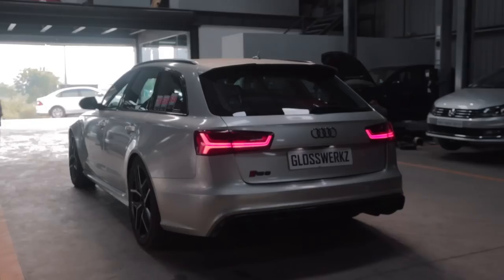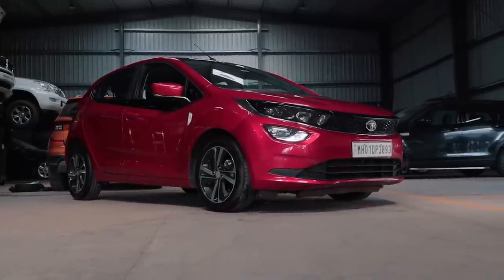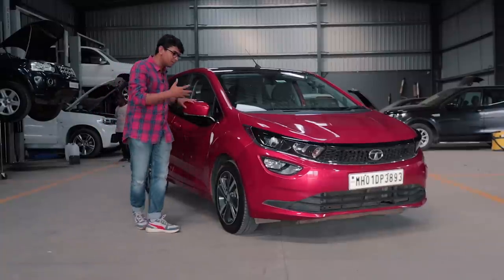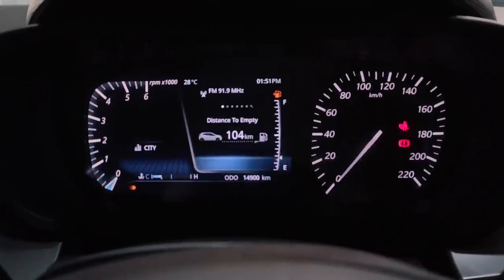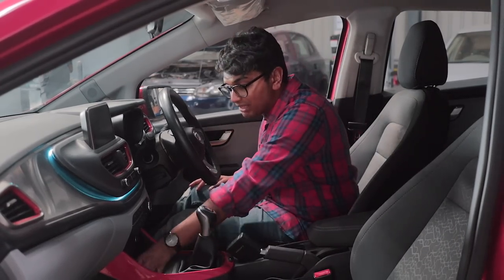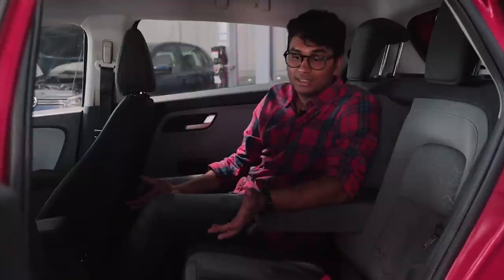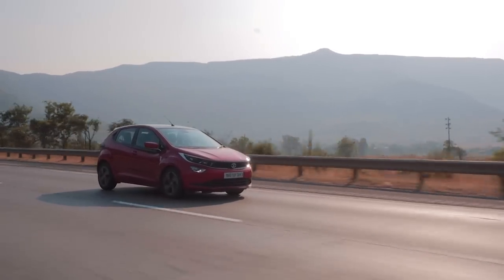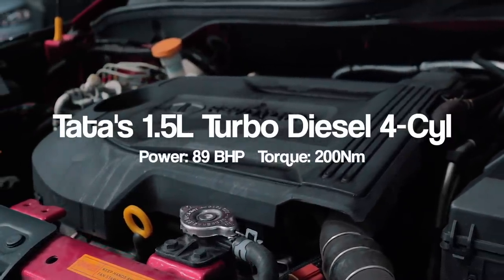Tata Altroz 1.5 Diesel Review: Comfortable, Fuel Economical and Stylish! | UpShift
The Altroz Diesel MT has been trusty hatchback for us during the Valley Run weekend. You'd be surprised as to how comfortable and fuel efficient the car was! Moreover, it gets all the some good features like a digital instrument cluster, Android Auto, Apple Carplay, a relatively large boot for a hatchback and great rear legspace for passengers! The Altroz Diesel goes against the likes of the Hyundai i20, Suzuki Baleno and Toyota Glanza. The Altroz topples all of its competitors with a plush ride, amazing interior space and good fuel economy from its peppy 1.5L diesel engine! Want to know more about the Tata Altroz, watch the whole video to find out!

Wanna buy and sell cool enthusiasts' cars? Head over to TDH Classifieds for the best curated cars in India for car lovers!

Hosted By:
Soham Saraf

Filmed By:
Shreshth Gourish